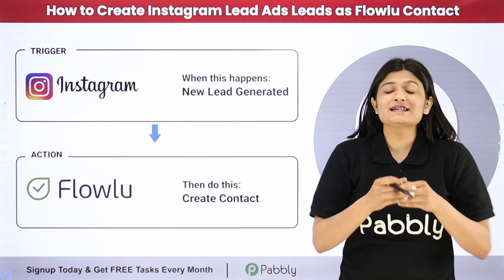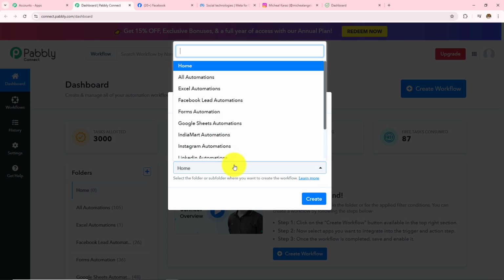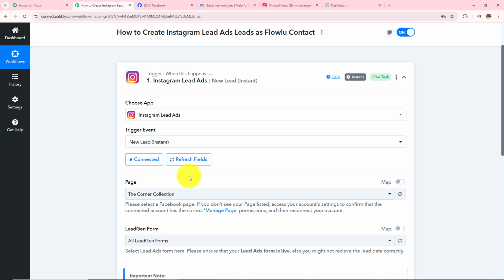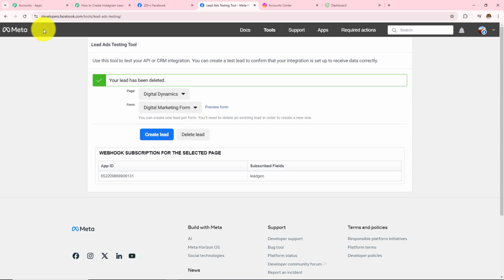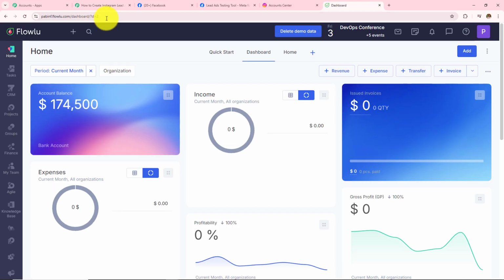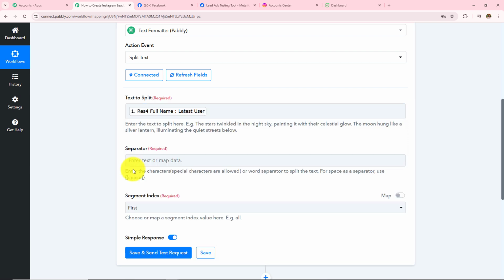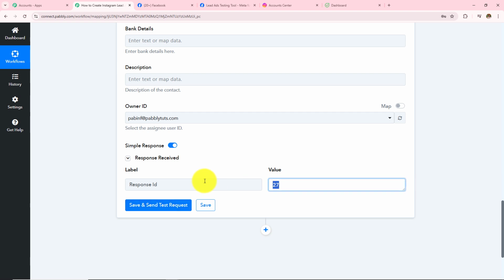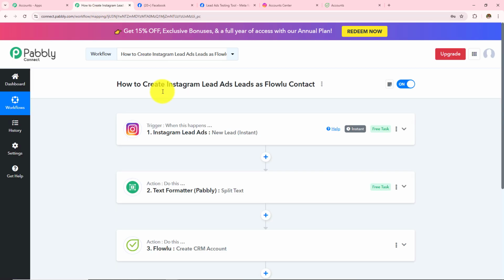How to Create Instagram Lead Ads Leads as Flowlu Contact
In this video tutorial, we’ll guide you through the process of creating Flowlu contacts automatically from Instagram Lead Ads leads.

By integrating Instagram Lead Ads with Flowlu using Pabbly Connect, you can automate the process of transferring lead details into your Flowlu CRM without any manual effort. This step-by-step guide will help you set up the integration to ensure that every new lead from Instagram Lead Ads is instantly added to Flowlu, improving your lead management and response time.

Use Case:
As the owner of a digital marketing agency, I use Instagram Lead Ads to capture potential clients' information directly from Instagram. With the integration of Flowlu, I can automatically transfer these leads into my CRM system. This allows me to efficiently manage and follow up with leads, ensuring no opportunity is missed and my sales process remains streamlined. By automating this flow, I save time and can focus more on converting these leads into long-term clients.

Benefits of Pabbly Connect:

1. Automation: Save time, money, and resources by automating tasks.

2. Integration: Connect various web services to create efficient workflows.

3. Security: Enjoy industry-standard security for your data.

4. Scalability: Easily add new applications and services to your workflow.

5. Cost-effective: Choose from plans suitable for different business sizes, with no charges for internal tasks.